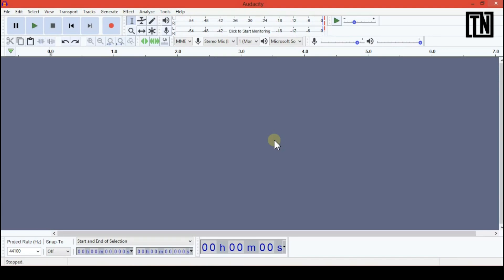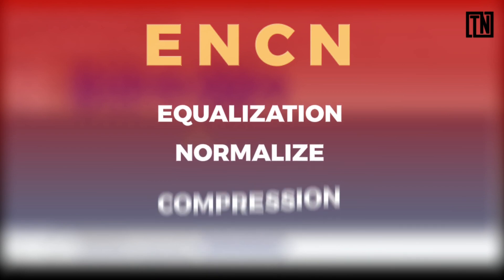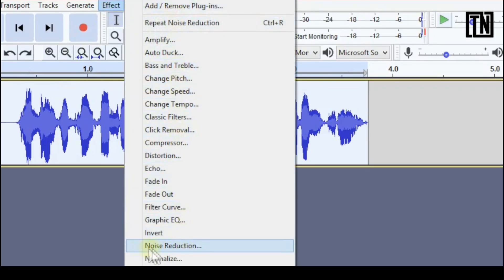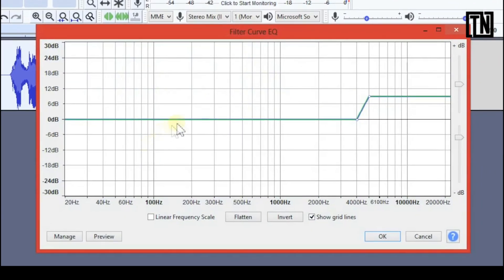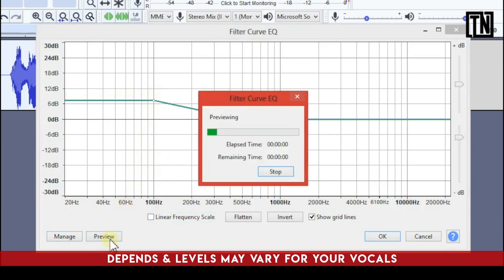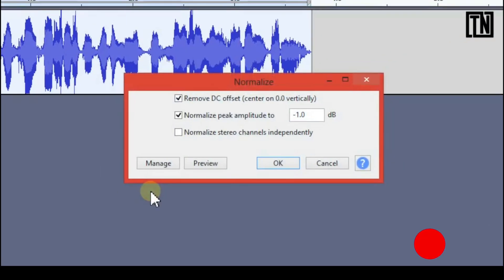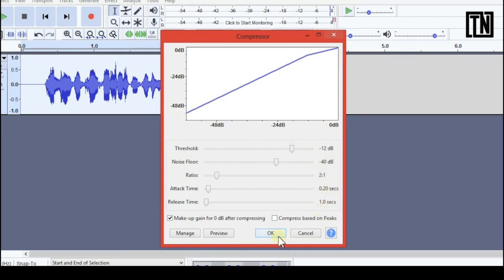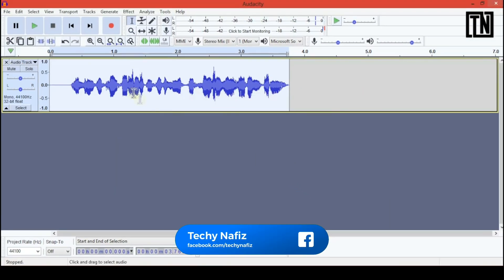How to Make your Voice Sound Better for YouTube | Audacity Editing Tutorial | Techy Nafiz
This tutorial shows you how you can edit and make your voice sound better in Audacity for gameplay commentaries, when singing, performing a voice over and more. The stock plugins and effects in Audacity can you make your voice sound amazing!
Audacity is free and open source and works across platforms, including Windows, Mac, and Linux.

0:00 – Introduction
0:28 – How to Record Audio
0:55 – How to Remove Background Noise
1:31 – Equalization: Bass Boost & Treble Boost
2:15 – Normalize Audio
2:36 – Compressor
2:53 – Amplify Audio
3:09 – Wrap up

Cheers :)